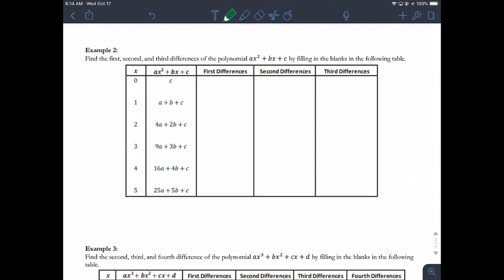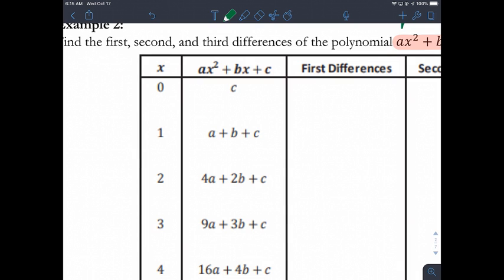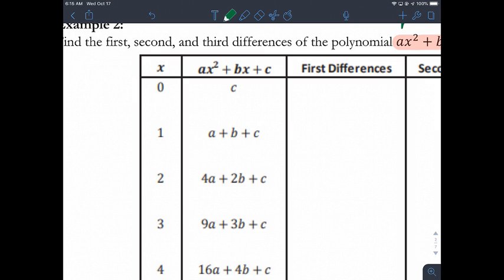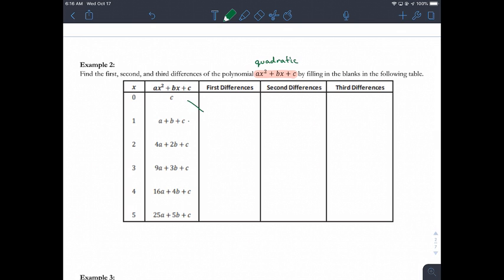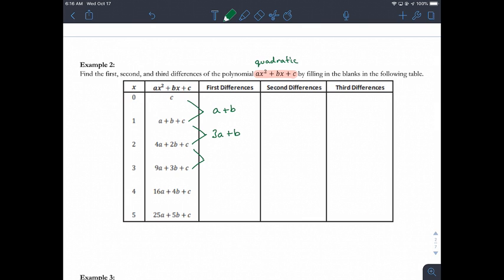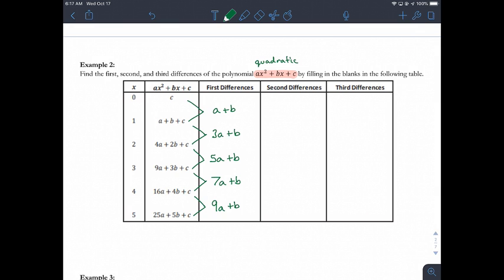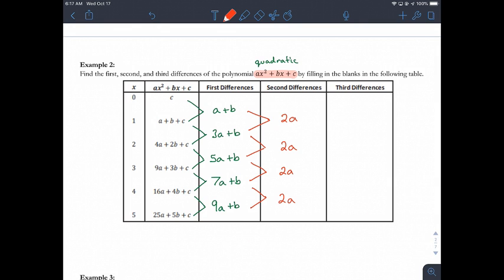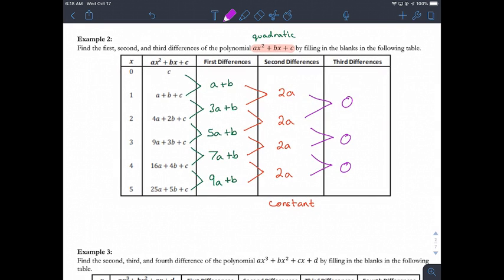2 1 Example 2